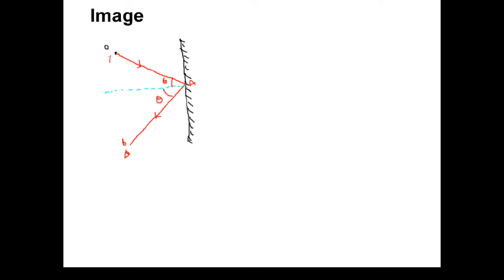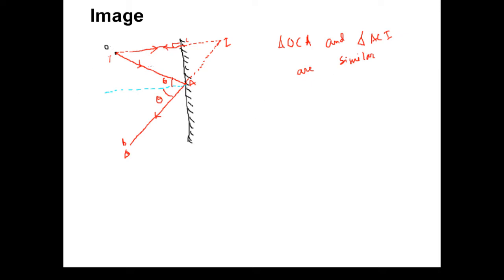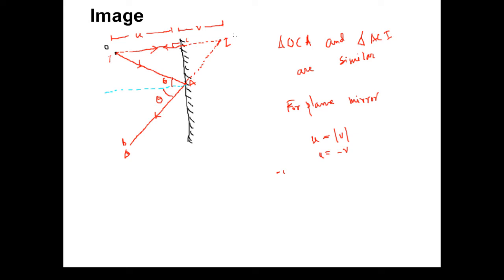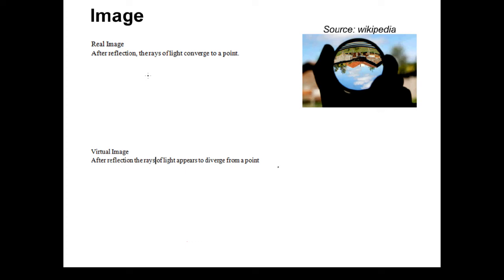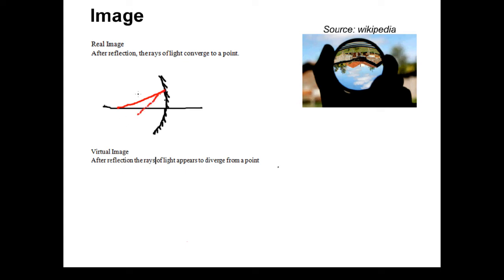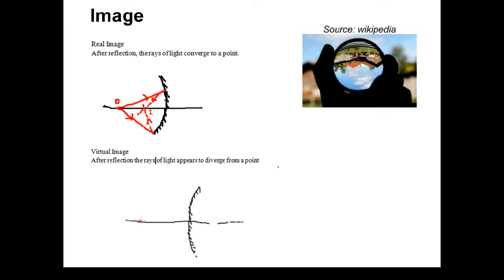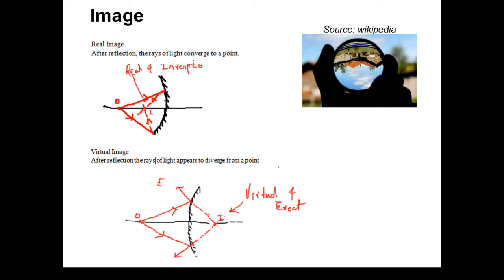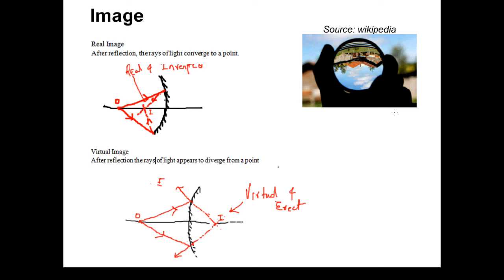9.2 Image and Types of image